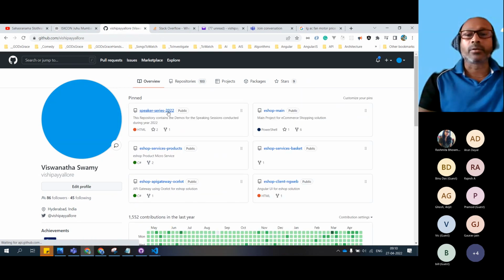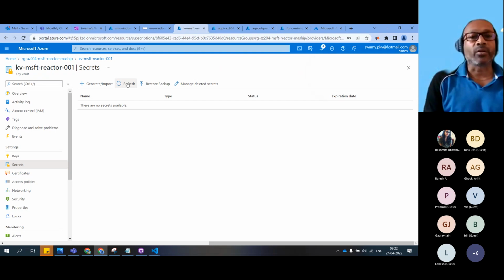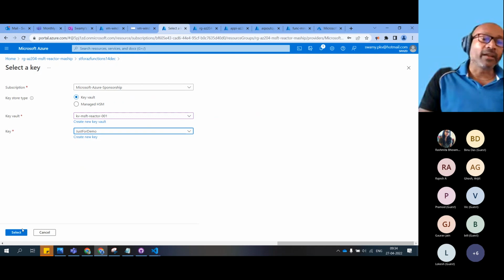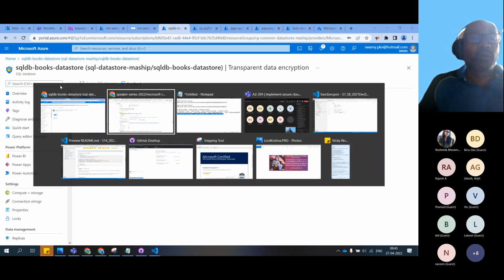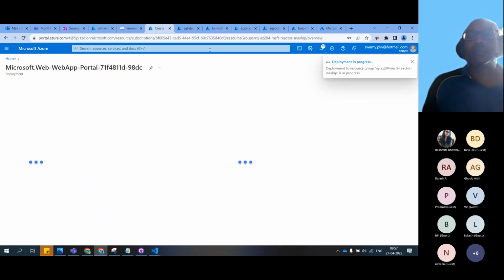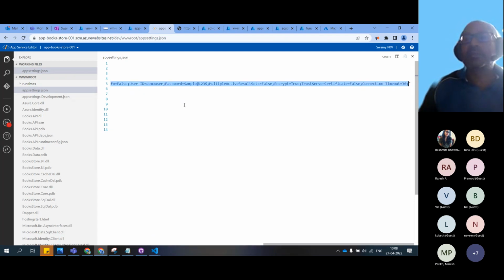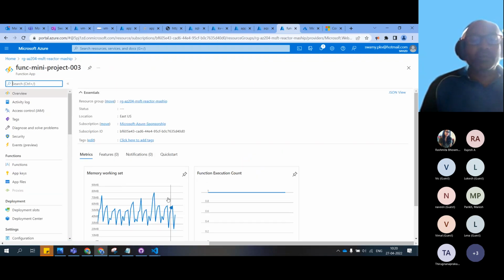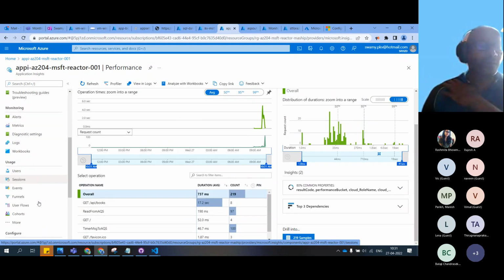AZ-204 | Implement secure cloud solutions, support monitoring, and logging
In this session, users will be able to learn how to more securely deploy apps in Azure by using Azure Key Vault, managed identities, and Azure App Configuration. Also,  instrument apps to enable Application Insights to monitor performance and help troubleshoot issues.

What will you learn from the session :

1. Azure Key Vault can help you keep your apps more secure, and how to set and retrieve secrets by using the Azure CLI.
2. Managed identities can help you deploy secure solutions on Azure without the need to manage credentials.
3. Azure App Configuration service to centrally manage and secure your configuration settings, and to manage app features.
4. Application Insights to enhance the performance and stability of your applications.

[eventID:15580]